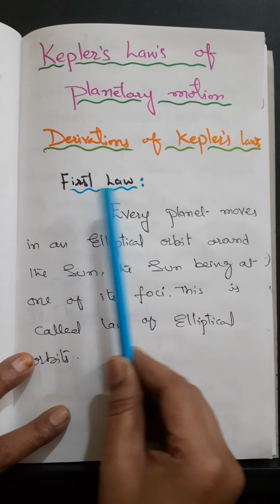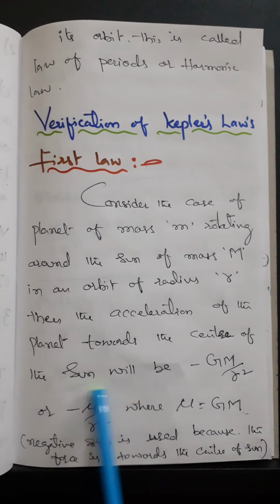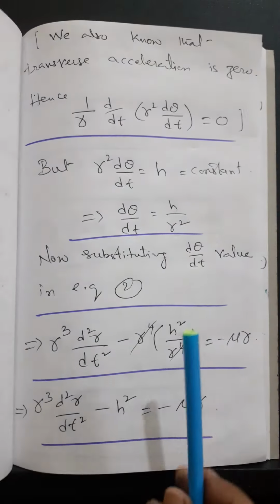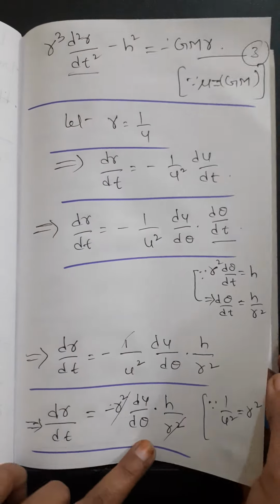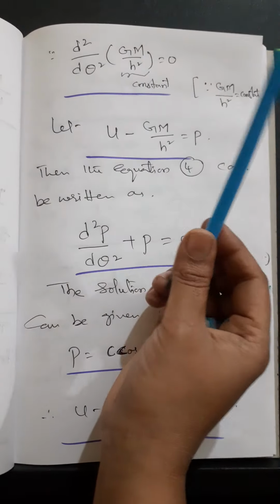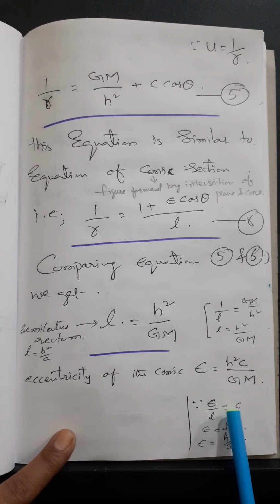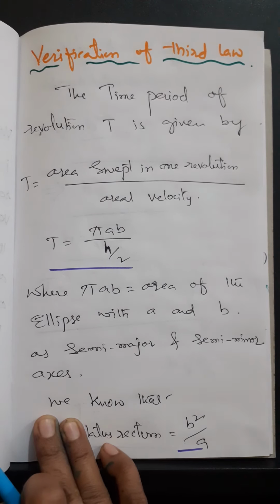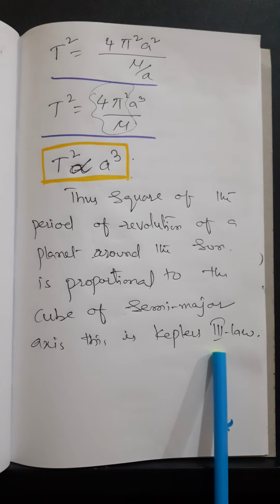KEPLER'S LAWN'S OF PLANATORY MOTION/VERIFICATION OF KEPLER'S LAW'S./CLASS 11.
In astronomy, Kepler's laws of planetary motion, published by Johannes Kepler between 1609 and 1619, describe the orbits of planets around the Sun. The laws modified the heliocentric theory of Nicolaus Copernicus, replacing its circular orbits and epicycles with elliptical trajectories, and explaining how planetary velocities vary. The three laws state that:

The orbit of a planet is an ellipse with the Sun at one of the two foci.

A line segment joining a planet and the Sun sweeps out equal areas during equal intervals of time.

The square of a planet's orbital period is proportional to the cube of the length of the semi-major axis of its orbit.